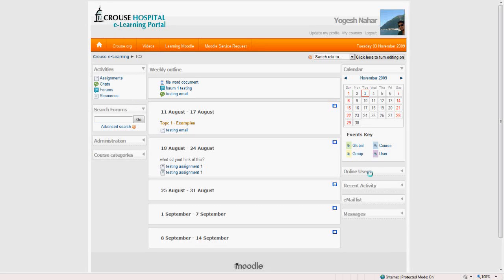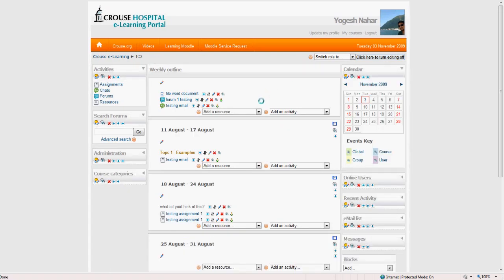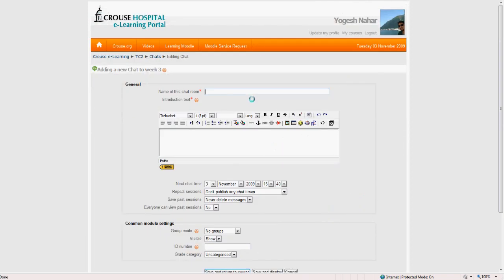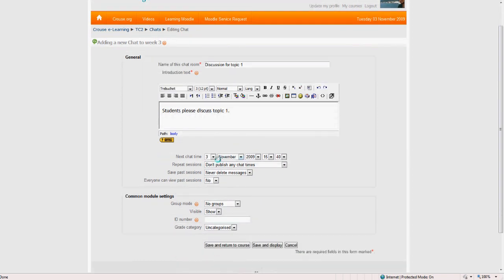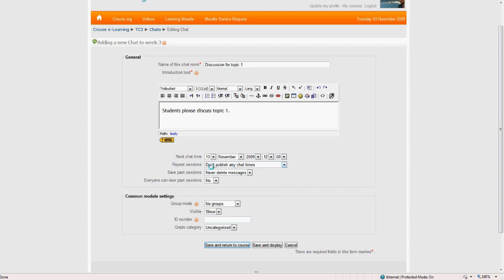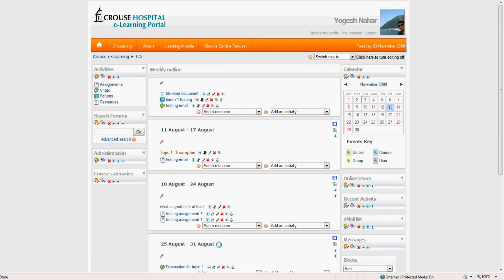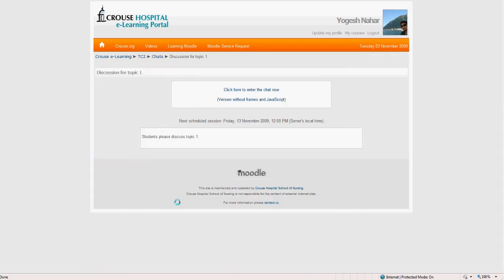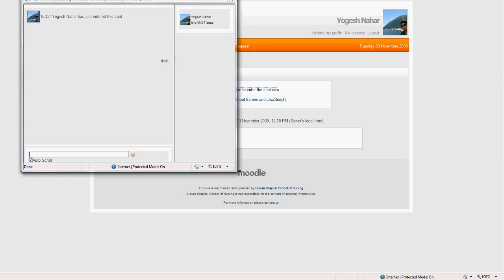How to setup a chat room